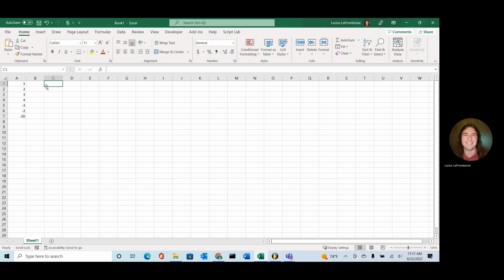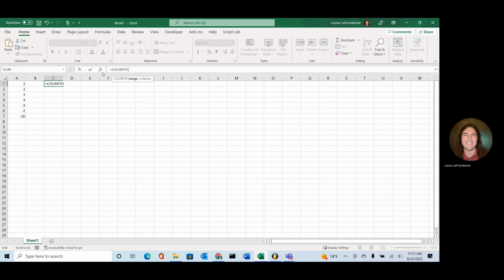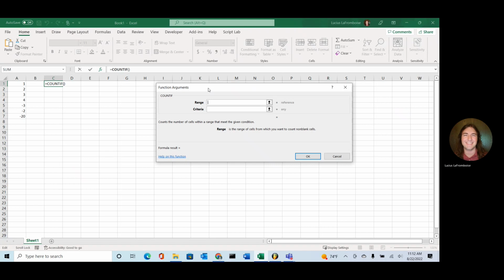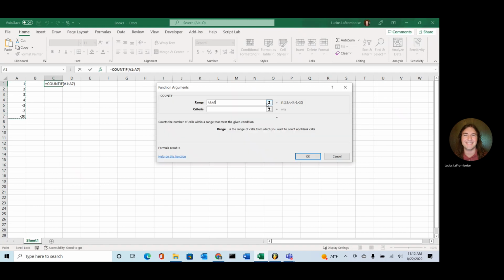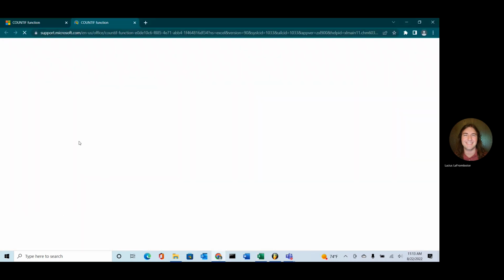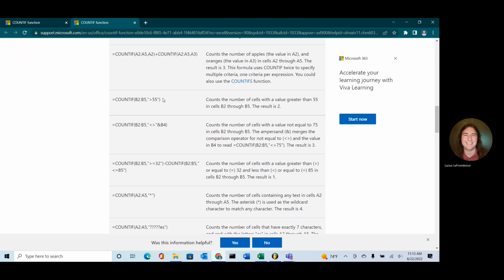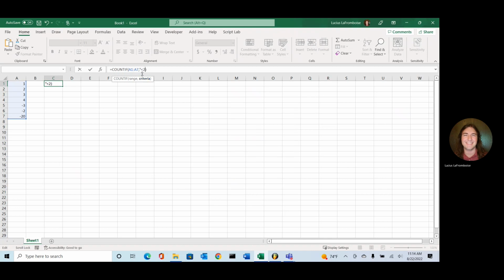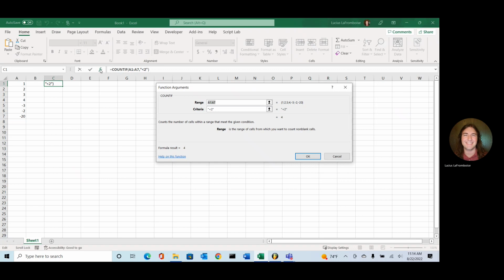How to Learn a new Function - Getting the Most out of ReportRighter Ep.1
This series will focus on some of the features and functionality that Microsoft Excel provides you to make excellent document templates. The key to using ReportRighter is to let Excel do the work for you.

In this first video I talk about the Function Arguments button in the Excel Formula bar. This button is great for learning more about a function and how to use it.